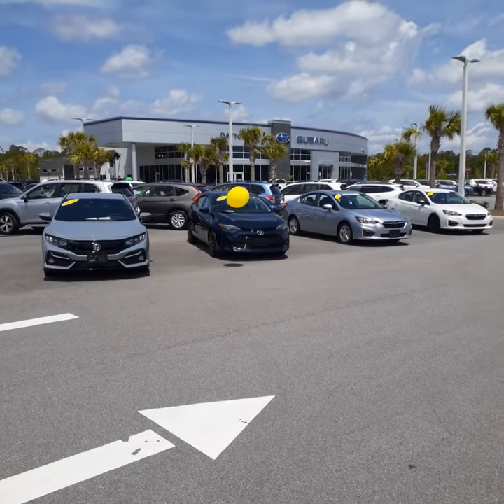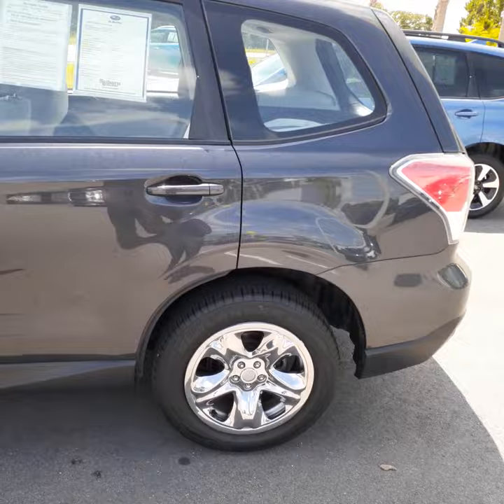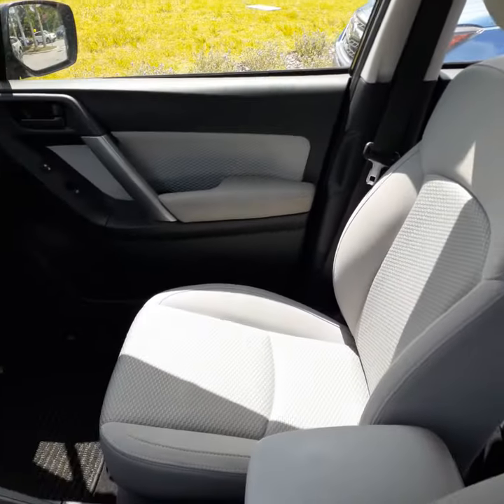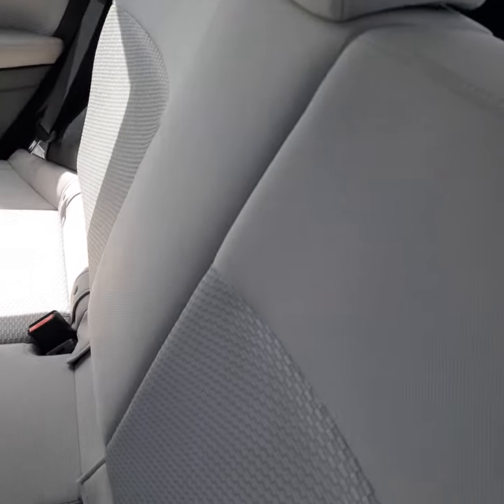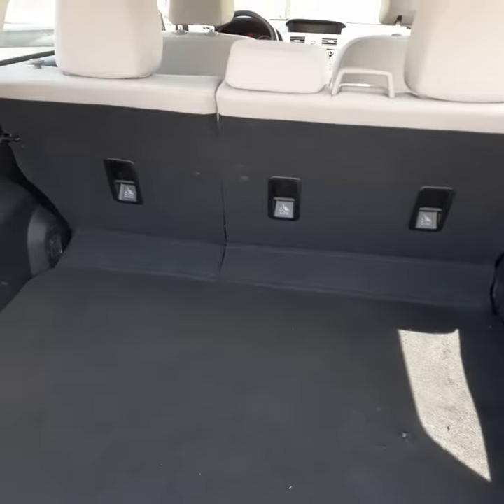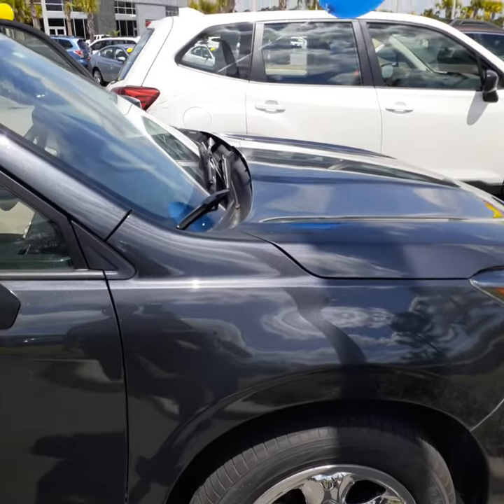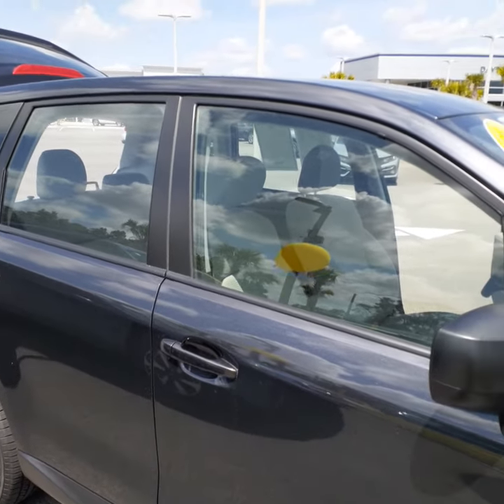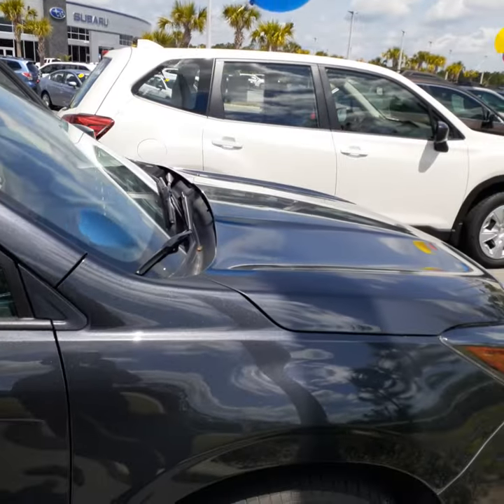VIP Ariel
2018 Subaru Forester